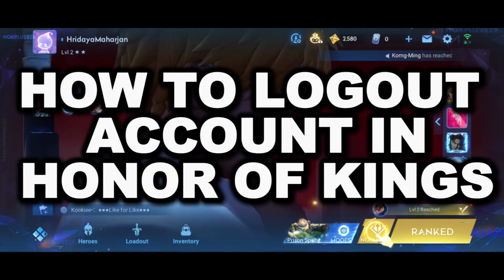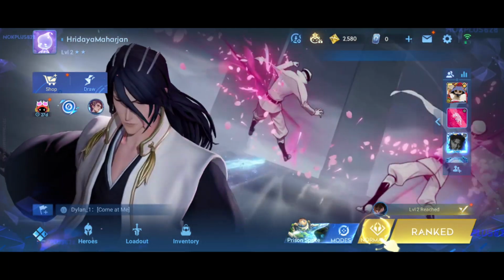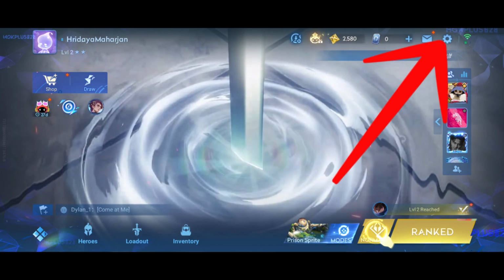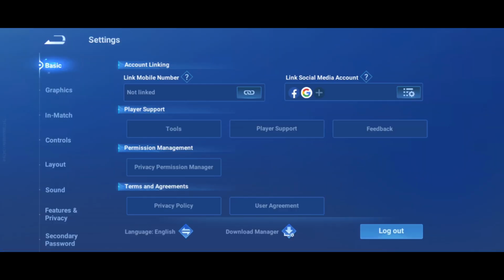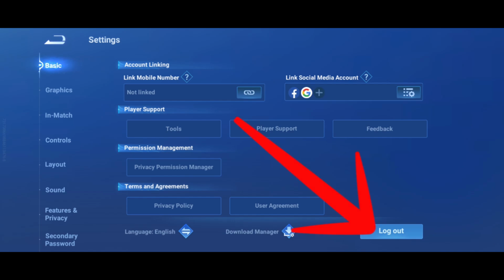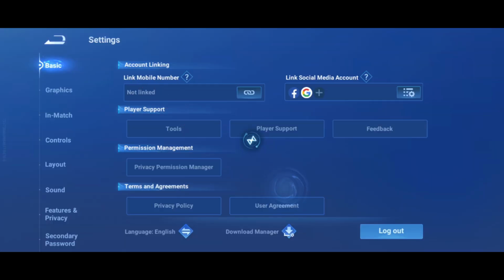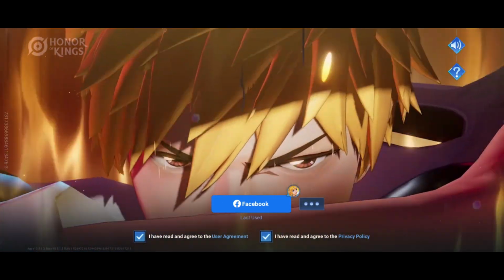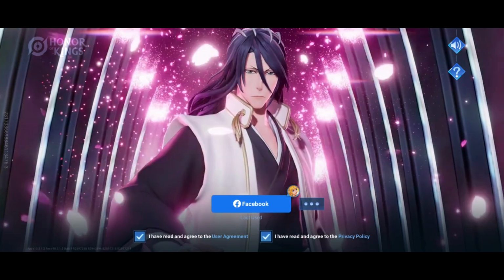How to Logout Account in Honor of Kings 2025?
Want to switch accounts or secure your gameplay? In this video, you’ll learn how to logout account in Honor of Kings quickly and safely. Whether you need to switch to a different player profile or protect your account on a shared device, this step-by-step guide shows you exactly where to find the logout option and how to sign out without losing your progress. Stay in control of your gaming experience!